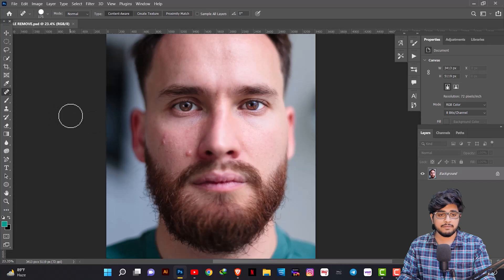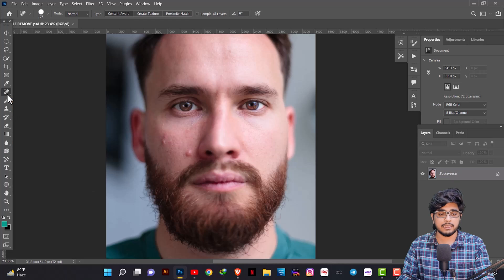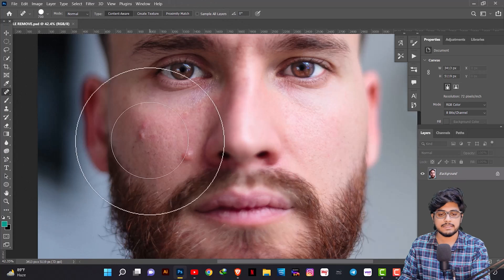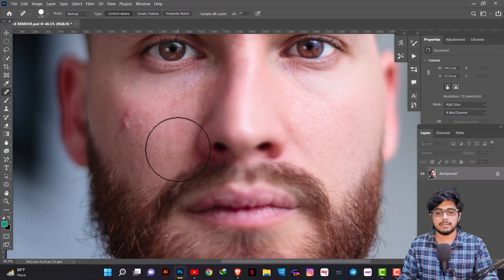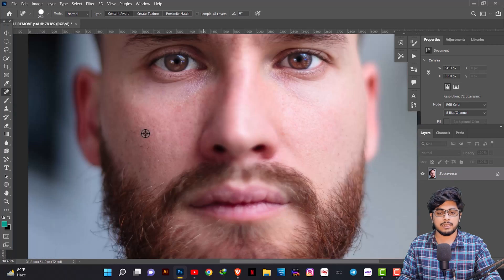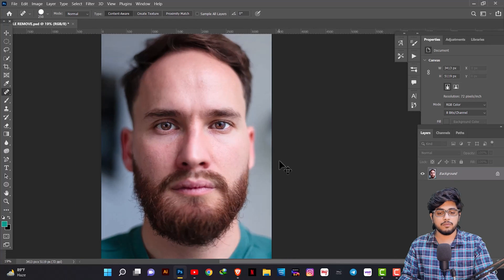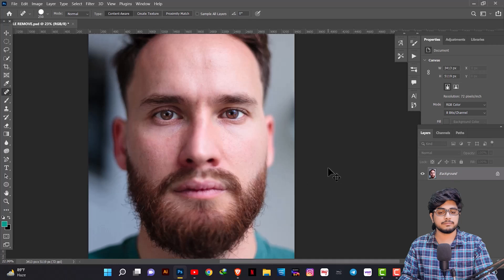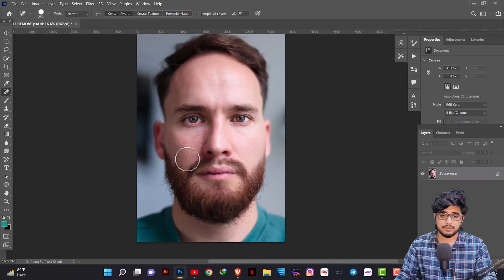How To Remove Pimple In PHOTOSHOP In HINDI | Quick Tutorial | Step By Step | One Tool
How To Remove Pimple In PHOTOSHOP In HINDI

Friends Iss Video Mai M Aapko Bataunga Ki Kaise Aap Apni Photo se Pimple Ko Hata Sakte Hai Photoshop Mai , Photoshop Aur Designing Tutorials Ke Liye Hamare Channel Ko Subscribe Kr Lijiye

In This Video I Will Tell You How To Remove Pimple In PHOTOSHOP In HINDI

- Banner Design
- Thumbnail Design
- After Effects Logo  Animation
- YT Intro Animation
- YT Outro Animation
- Youtube Intro Video
- Post Design
- Photo Editing
- Photo Manipulation
- Wedding Card Design
- Visiting Card Design
- Flex Designs
- Packaging Design
- Product Design
- Posters Design
- Brousher Design
- Restaurant Menu Design
- Catalogue

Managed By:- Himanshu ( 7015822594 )